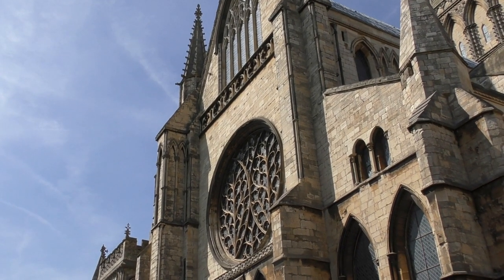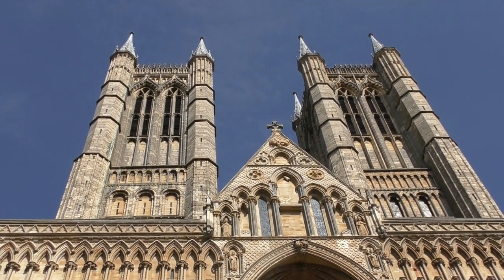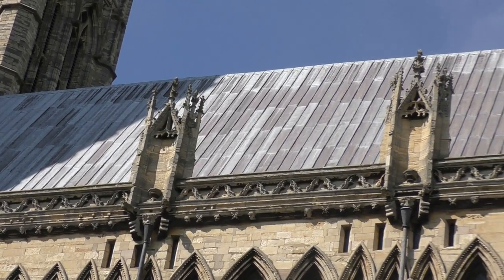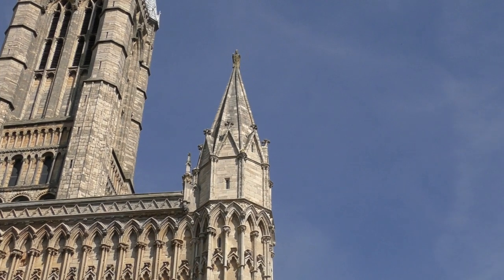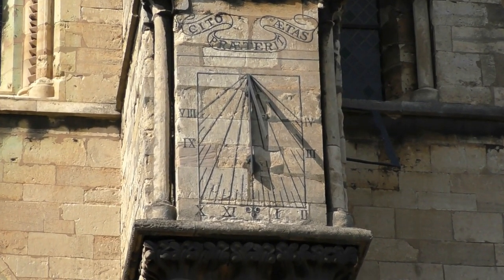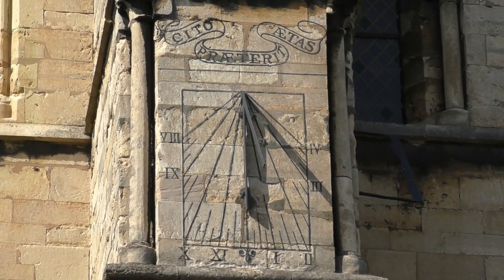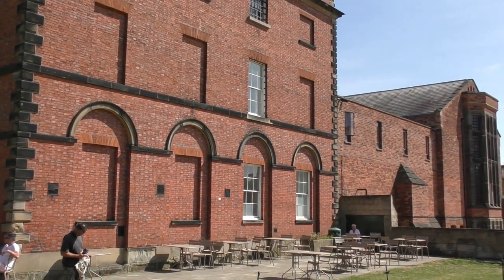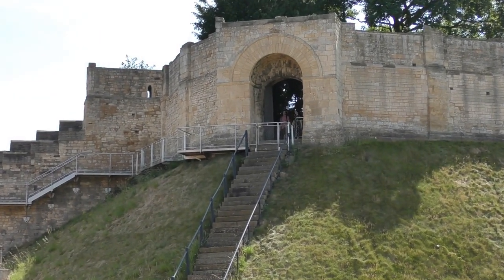Lincoln Cathedral vlog with Father Philip! (WATCH UNTIL THE END) (EDUCATIONAL)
@ArchimandritePhilip and I went on a lovely trip to Lincoln Cathedral so we thought I should try my hand at vlog making in preparation for my trip to Balamand this September. I hope to make a series about it when I get there.

Lincoln is one of England's better kept secrets in terms of tourist destinations, in fact it seems that the main tourism comes from Lincolnshire itself, but this video hopes to show that indeed it is as worthy of visiting as Cambridge or London.